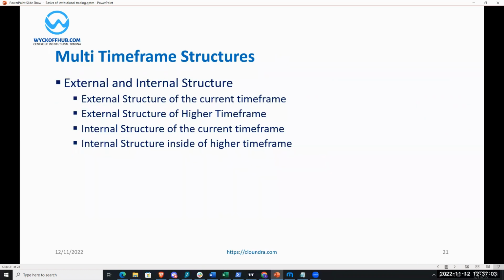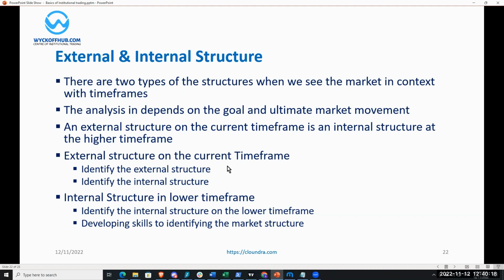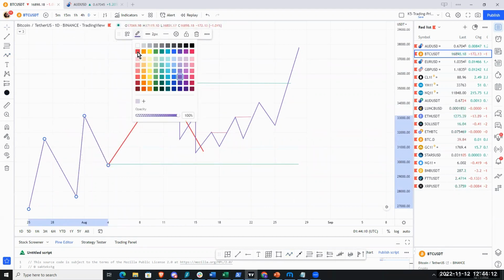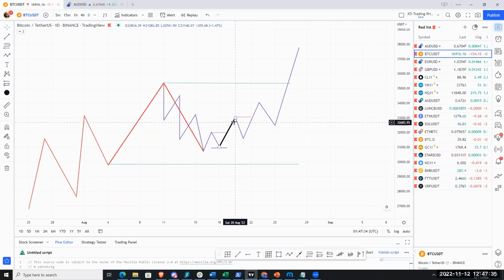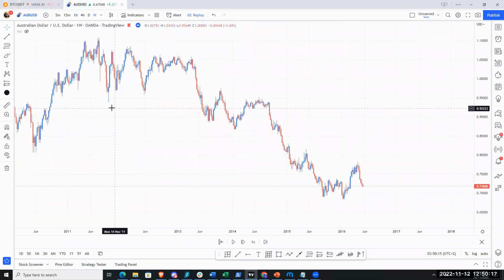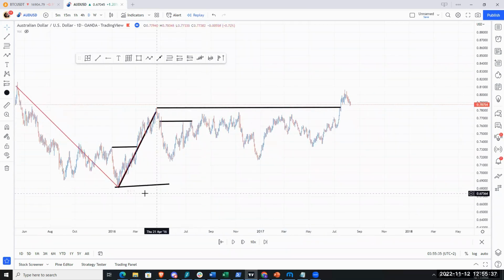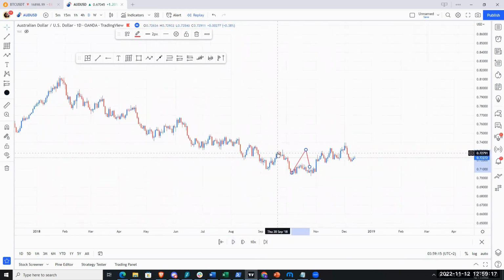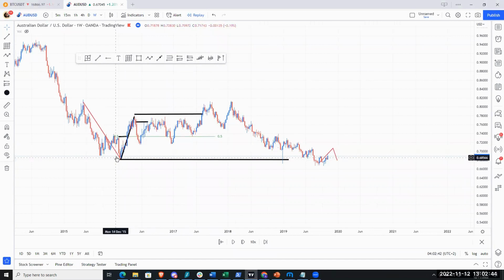Basics of Institutional Trading | Market Structure II Locate Key reversal & retracement zones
Institutional activities are the key to Market behaviour and movements. Institutions leave the footprints of their activities on the chart. In this 5 parts series, we will help you to develop skills to find these footprints.
Don't forget to check out other videos in this series